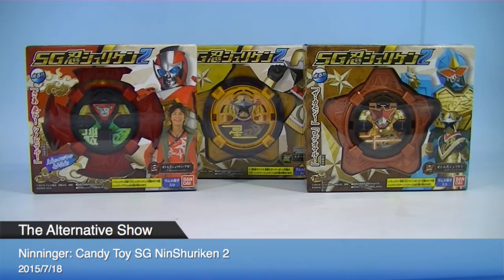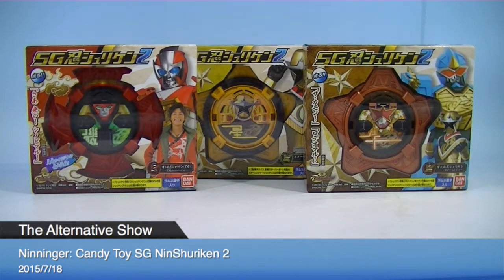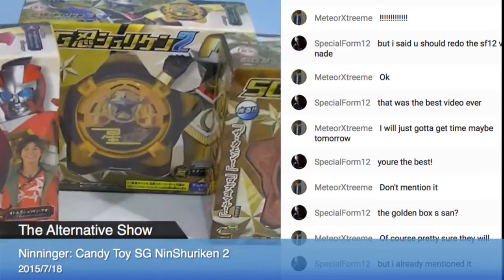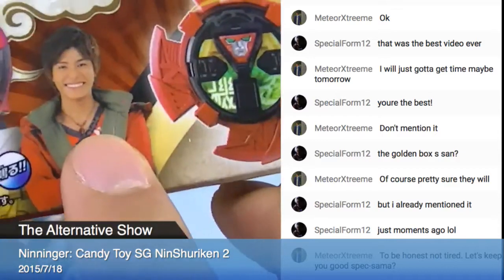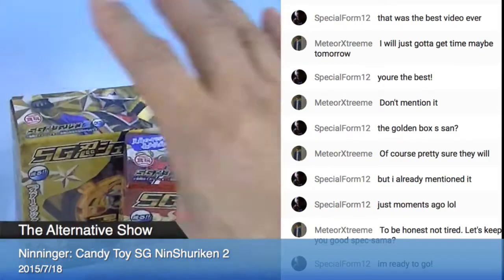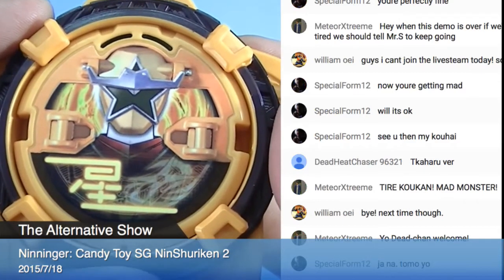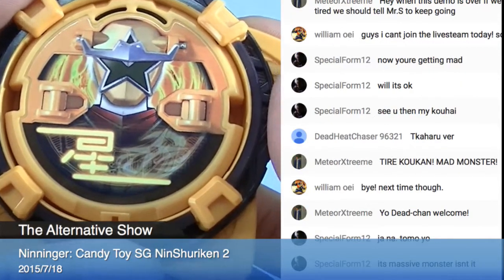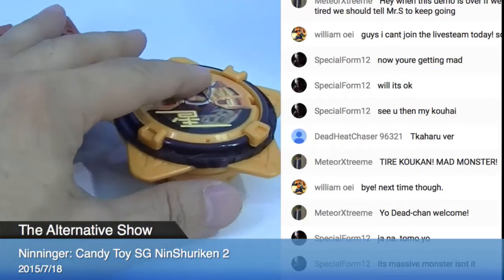Ninninger: Candy Toy SG Ninshuriken 2 Set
【SEARCH ITEMS BEFORE AND AFTER PACKING】
Just type your INVOICE# from your invoice in the search window and see your items on our packing table before and after the packing. Our postman comes and pick up your items after 2 to 4 hours after we finished packings.